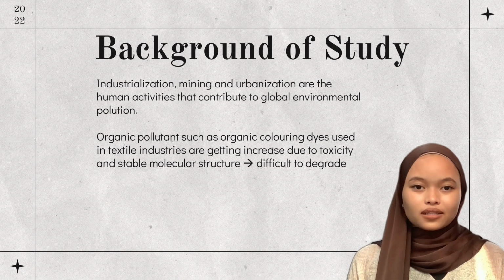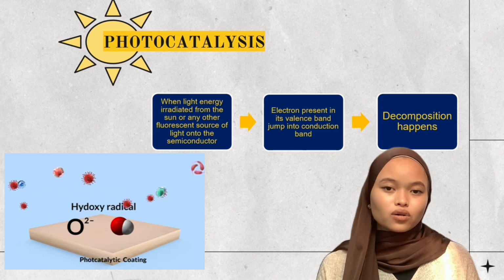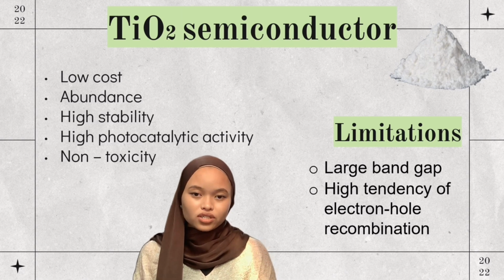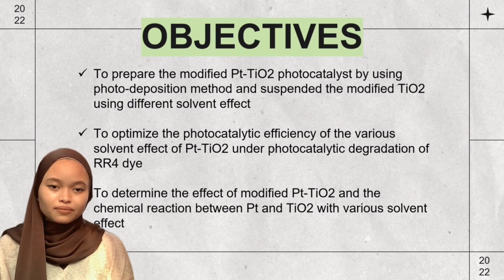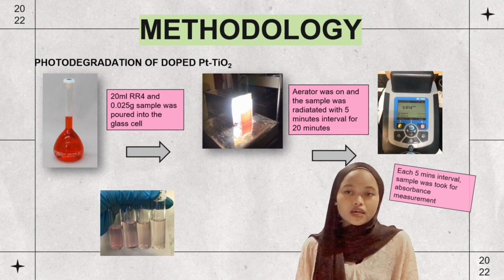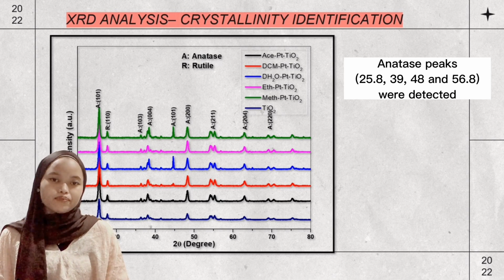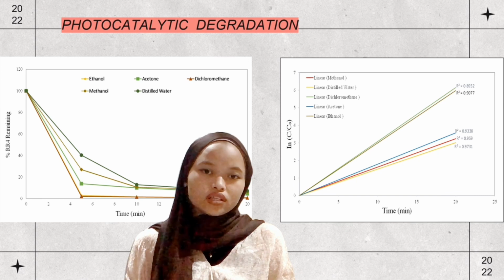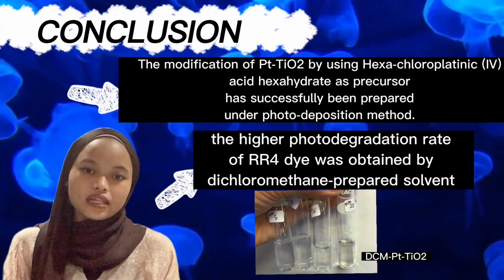FSG671 FINAL YEAR PROJECT PRESENTATION | RESEARCH MODE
Title: The effect of Solvents on modified Platinum Doped Titanium Dioxide in Degrading Reactive Red 4 Dye
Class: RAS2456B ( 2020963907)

Assalamualaikum and Greetings everyone 👋🏻, My name is Nurfatin Najihah binti Roslan, A final year student in Bachelor in Sciences (Hons.) Applied Chemistry from Universiti Teknologi Mara, Perlis. Hope you had a fun learning by watching my Thesis presentation. ⭐️⭐️